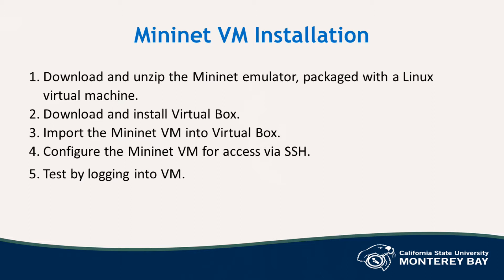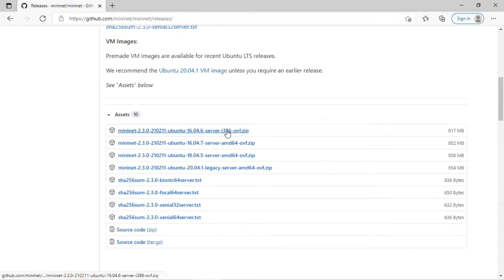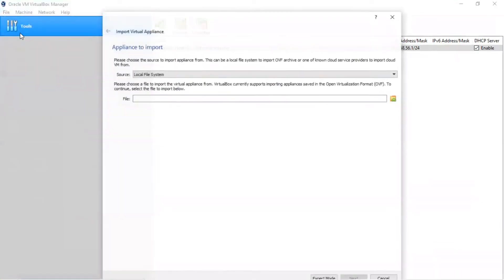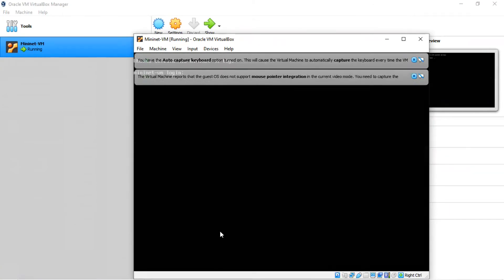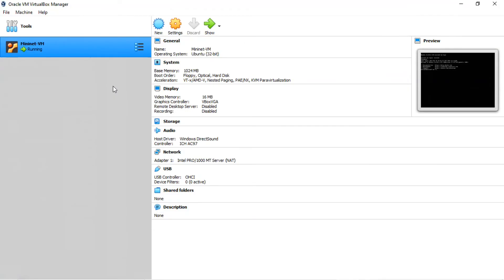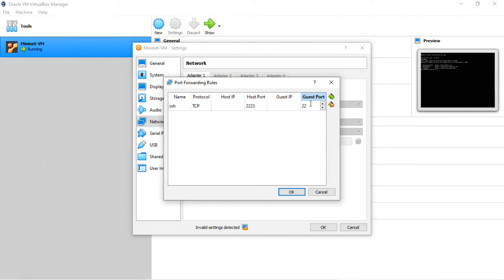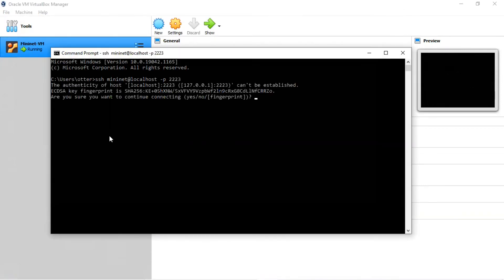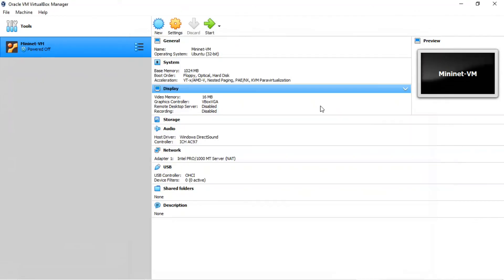Mininet VM Installation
Installing Mininet 2.3.0 (Ubuntu 16.04 32-bit version.  For CSUMB CST311-30.